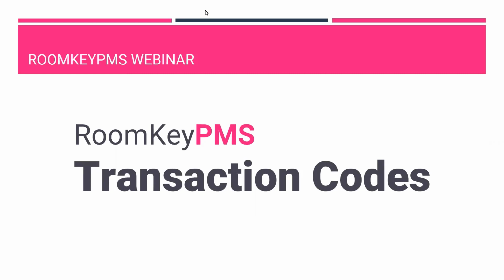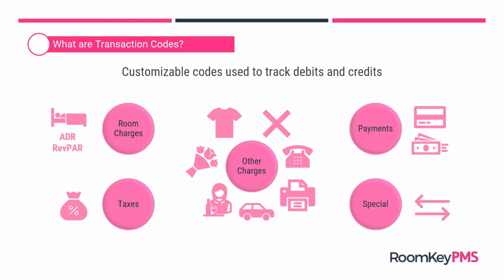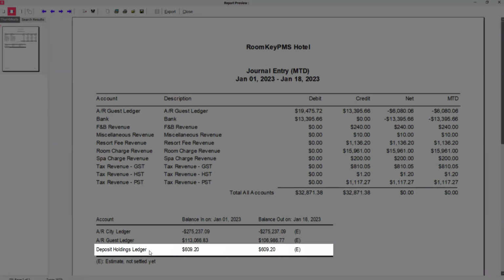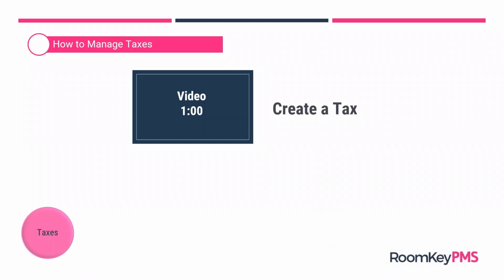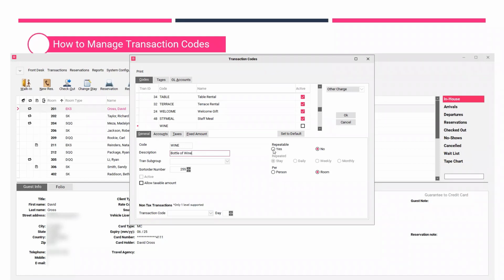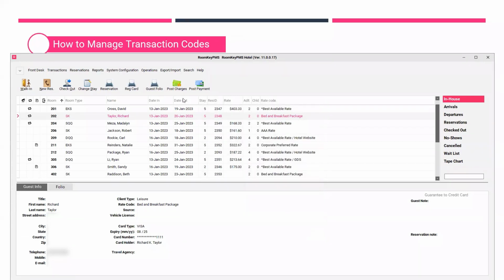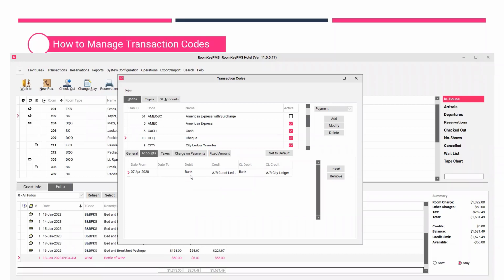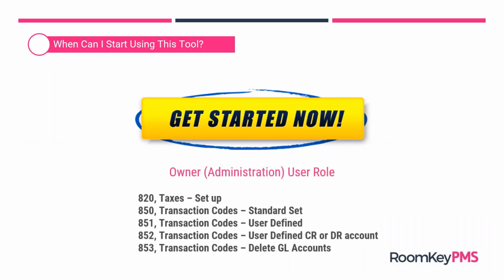RoomKeyPMS: Transaction Codes Webinar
Introduction to the Transaction Codes module in RoomKeyPMS. Watch this webinar to learn how to create and manage GL Accounts, Taxes, and Transaction Codes.